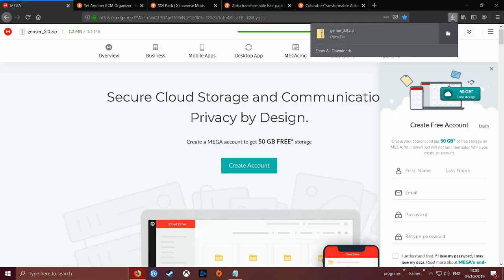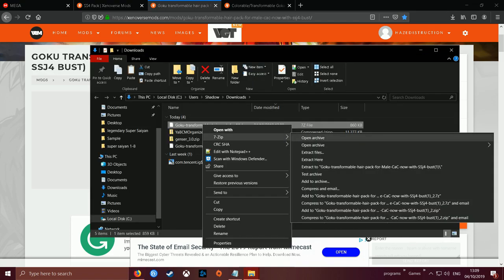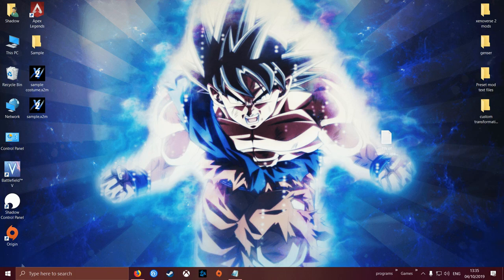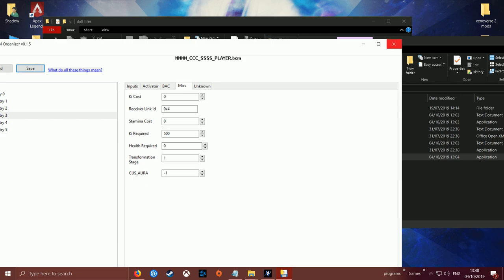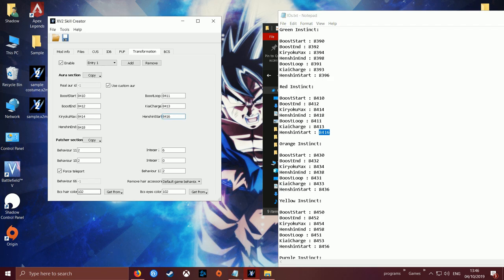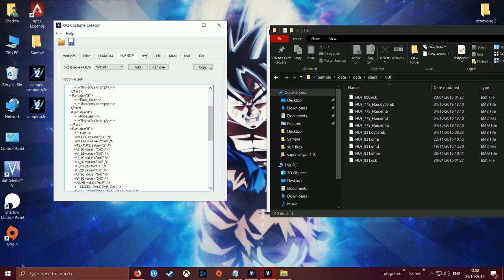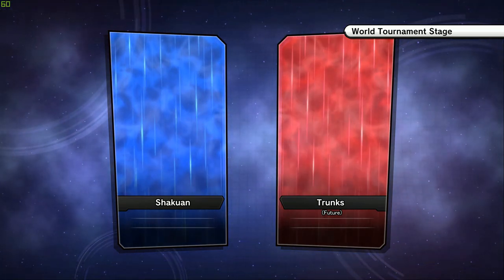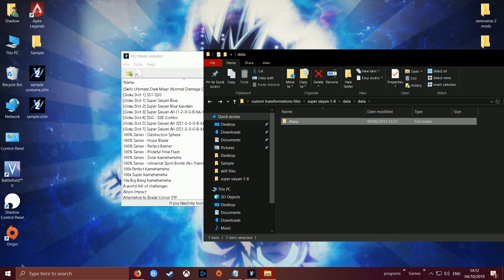Xenoverse 2 How To Make A Transformation Mod Tutorial (Part 1) English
I do not recommended installing animated tail mod if you already have moveset installed already because it comes with one.

I have edited the animated tail mod so it does not come with a moveset which includes all assets I used and all samples mentioned in video.

Fixed tail with no moveset and sample files with all assets used

Apologies for the dog in background guys.